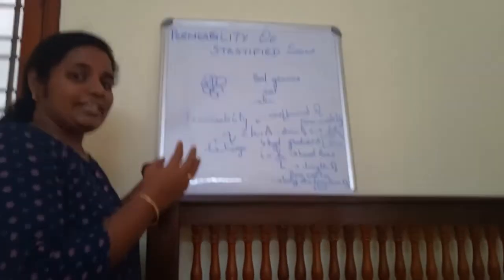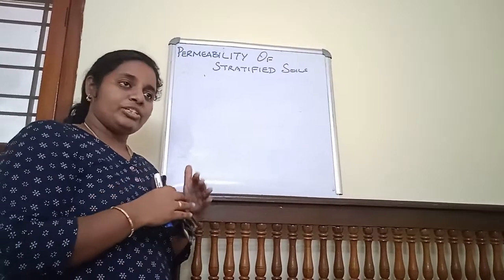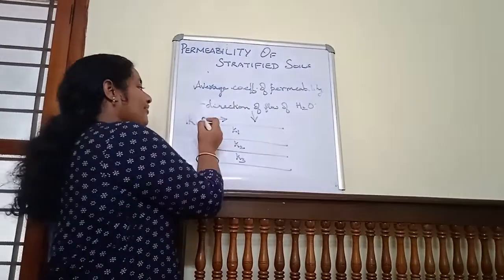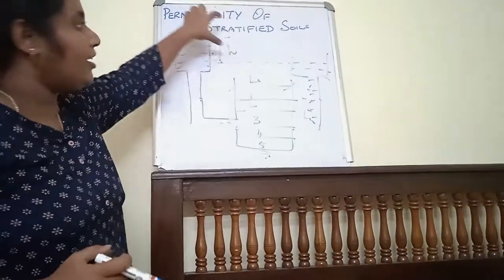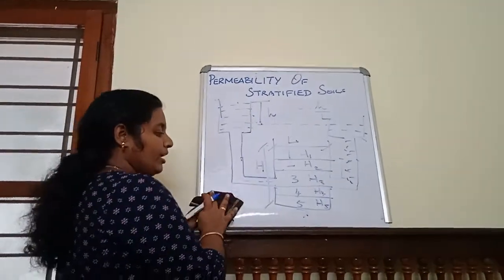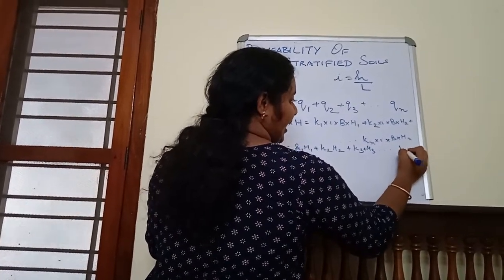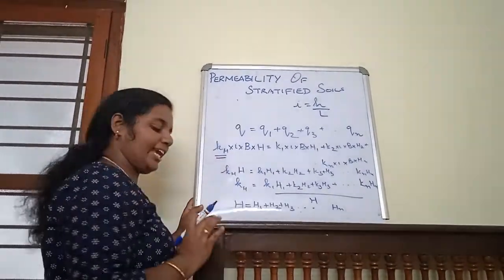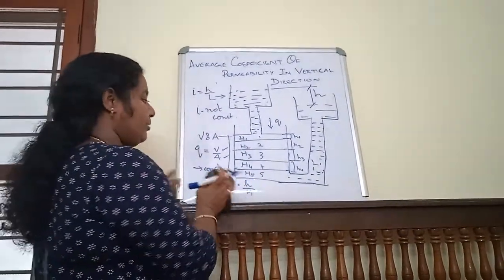Permeability of Stratified Soil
Brief description about the determination of average coefficient of permeability in horizontal and vertical direction.